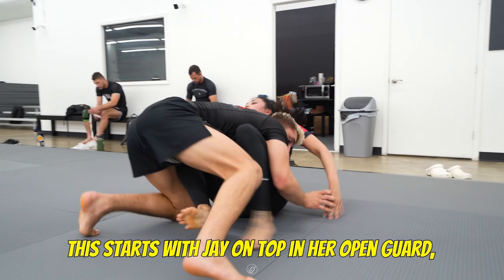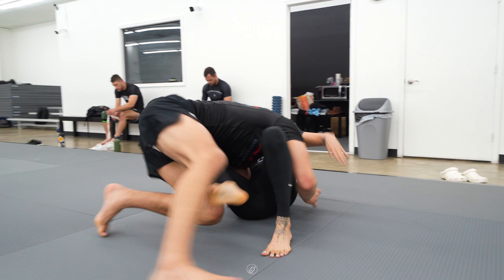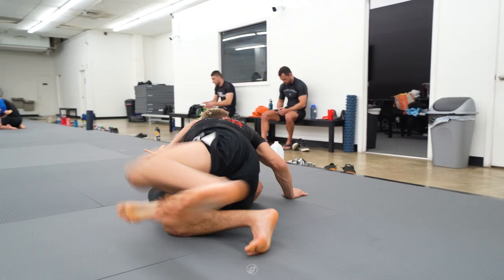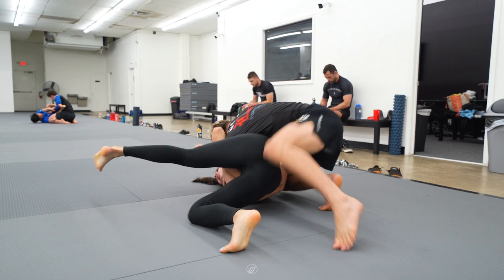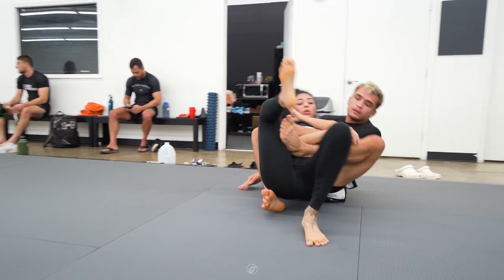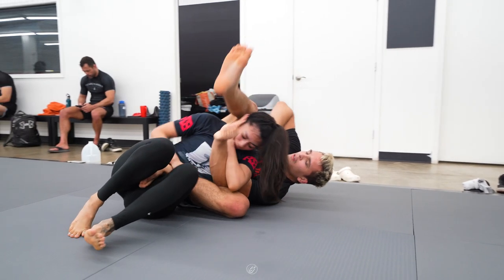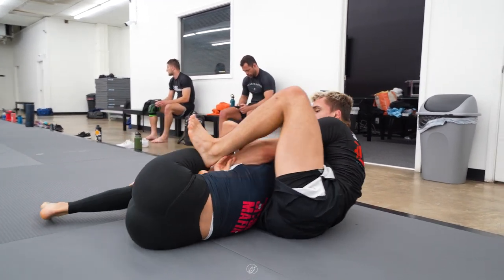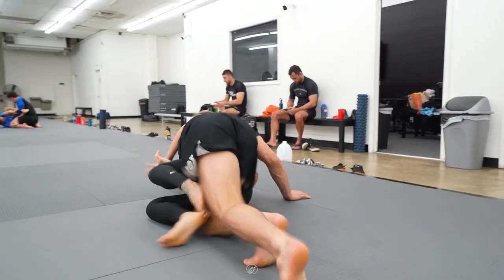Open Guard Passing To Rear Mounted Triangle x Jay Rod 🥋 | B-Team Jiu Jitsu Technique Breakdown 🏆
Serving Austin Area:
Video/Photo                         $300   1/hr
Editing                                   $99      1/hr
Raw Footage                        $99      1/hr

Increase Memberships ✅
Grow Social Media Following ✅
More Exposure ✅

Jay Rod
B-Team Jiu Jitsu